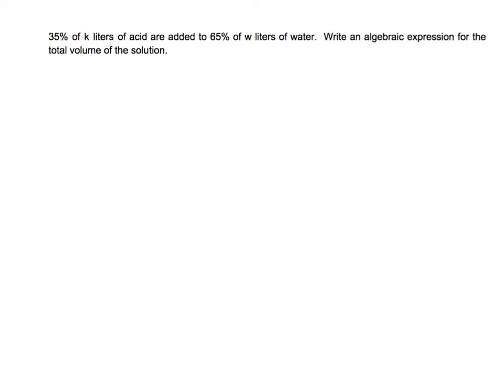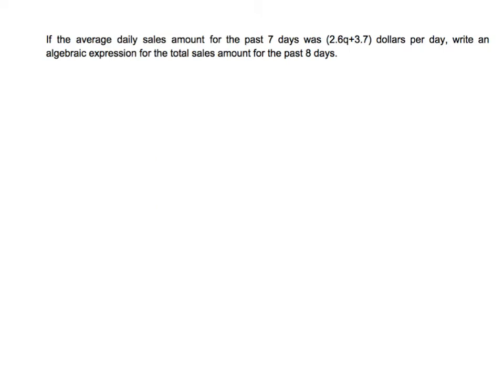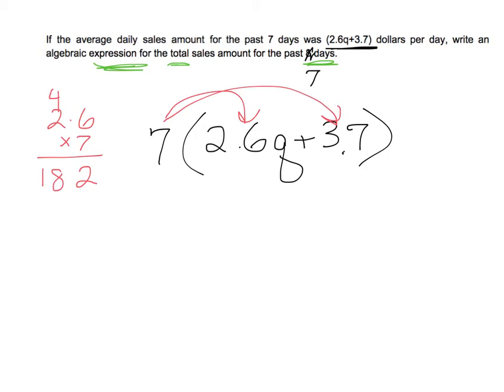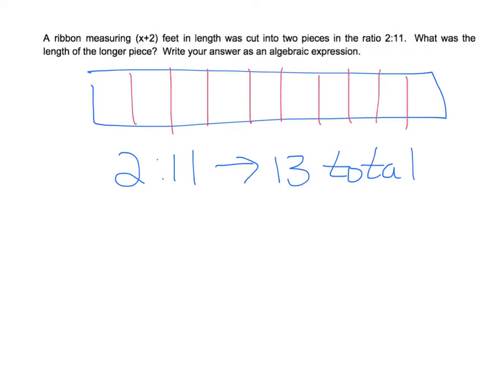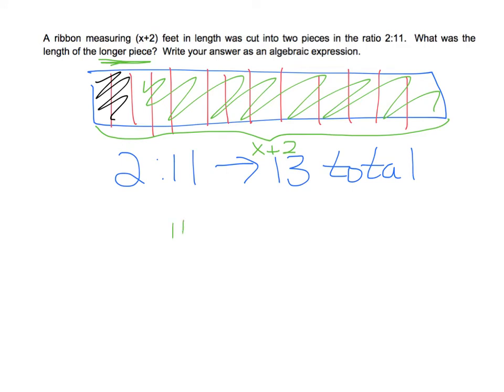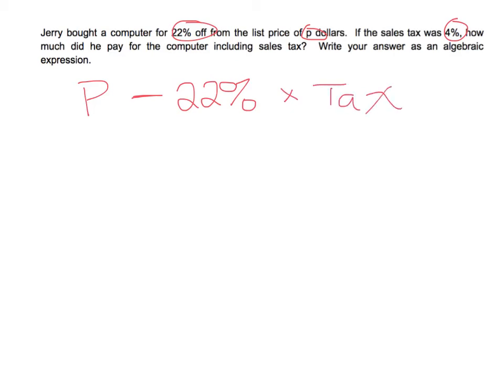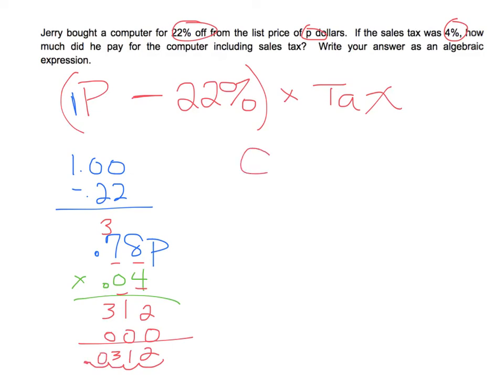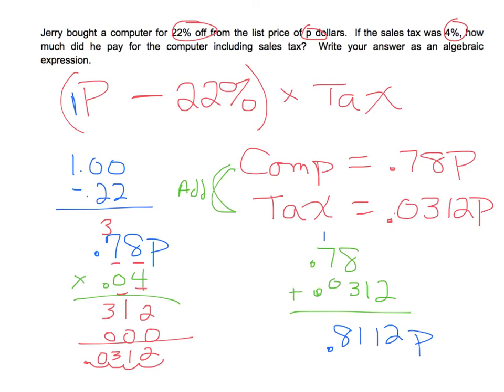7.EE.3 - Word Problems